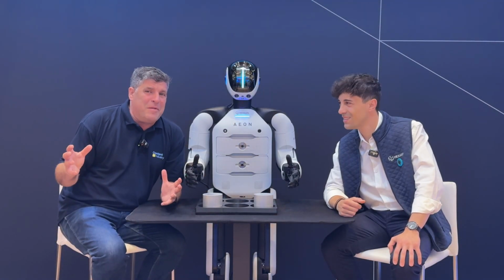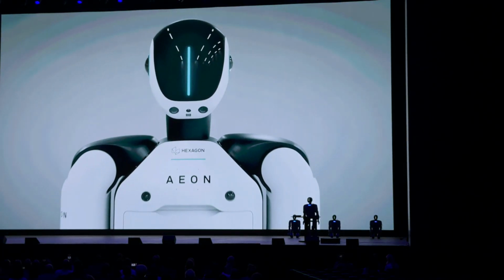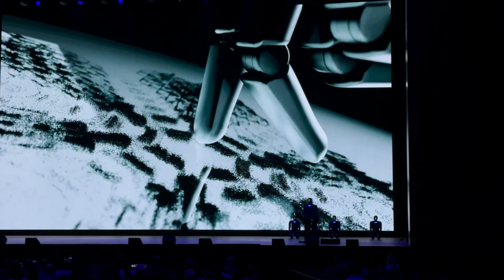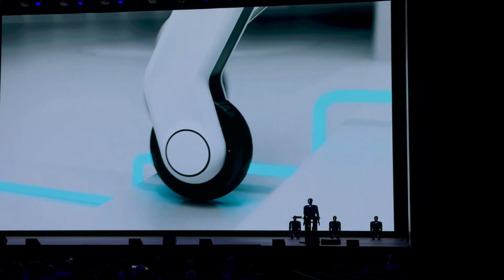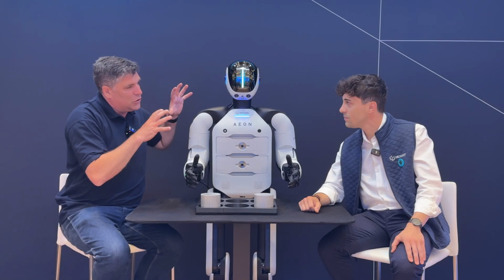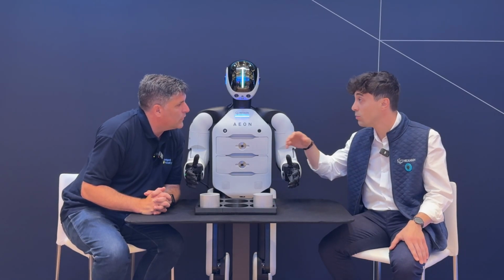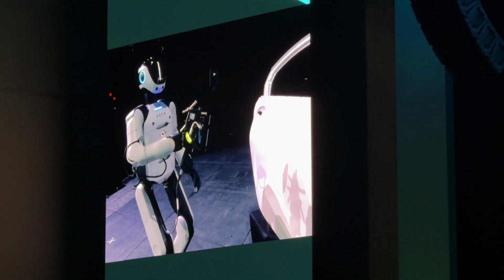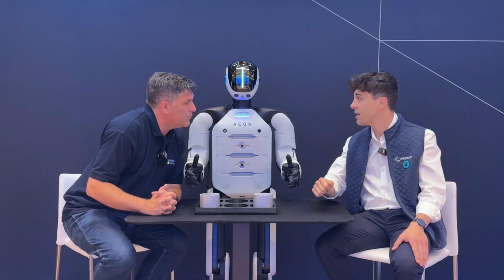Meet AEON The humanoid robot reshaping the future of automation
Meet AEON, the humanoid robot reshaping the future, at Hexagon Live in Las Vegas.

At this year’s event, Peter Haddock spoke with expert Emanuele Aucone, who explained more about AEON’s impressive AI capabilities to learn on the job.

Emanuele: “AEON is a humanoid, which is a robot with a human factor. It has legs, wheels, arms and most importantly, the ability to perform tasks in a human way”

Unlike conventional robots, AEON is designed for real-world functionality:
 • Walking and rolling for mobility across diverse environments
 • Performing complex tasks with arms and hands
 • Learning via teleoperation and imitation learning, allowing it to replicate tasks from just a few demonstrations.

Emanuele: “We can teleoperate AEON using the latest VR technology as it can mimic human movement, learn from it, and repeat the task reliably. That’s what makes it so powerful.”

What truly sets AEON apart is its sensor integration, with over 22 sensors onboard, including cameras for 360-degree awareness, environmental detection, and object recognition.

Even battery management is autonomous, as Emanuele explained: “AEON can swap its own batteries to maintain 24/7 uptime. That’s vital for industrial operations.”

Backed by a world-class network of partners—including Microsoft, NVIDIA, and maxon, Hexagon AB has been able to leverage cloud computing, edge AI, simulation environments, and high-performance actuators to push the boundaries of robotics.

At the Hexagon Live, AEON performed numerous tasks, even scanning a car door.